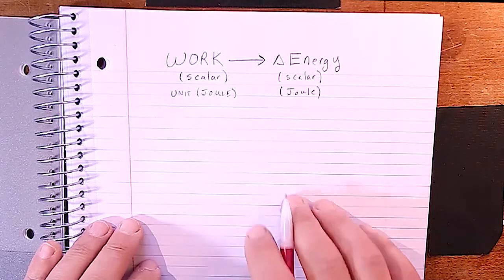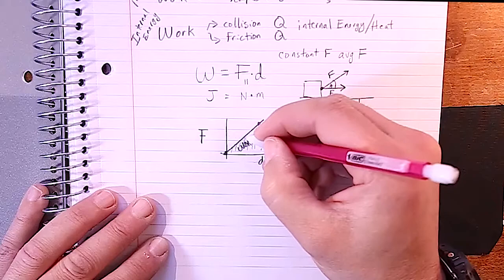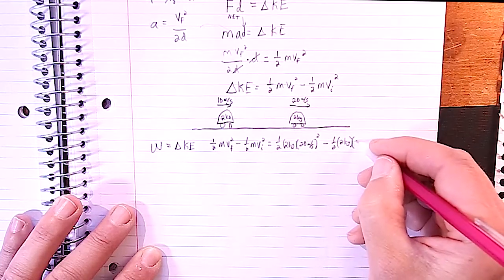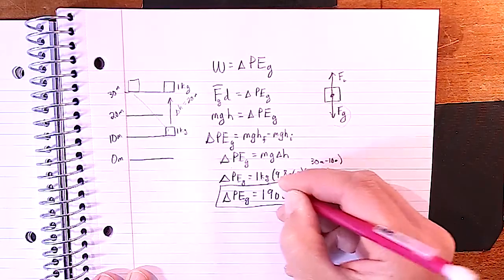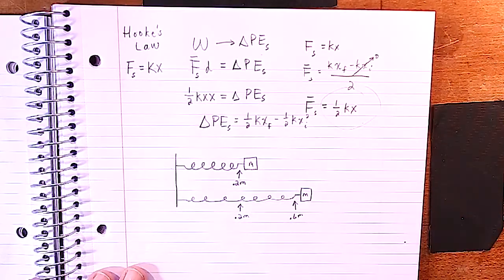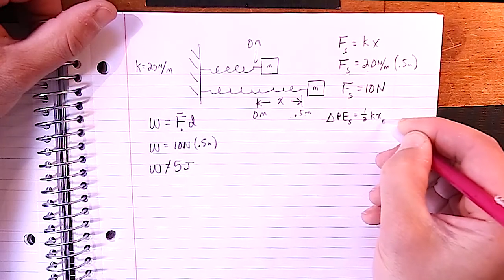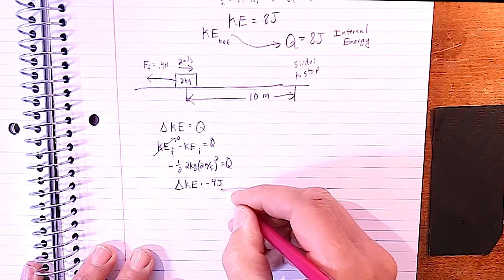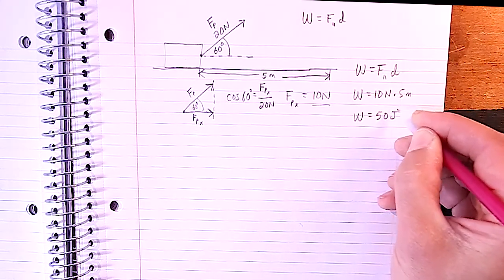Ep 2.2 Part 1 Work, Energy, Power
This episode looks at how work produces a change in energy and the forms of energy that can be gained. These forms include Kinetic Energy, Gravitational Potential Energy, Spring Potential Energy, and Internal Energy. Even though this is a long video the basics covered are essential to understanding the complete picture that will be introduced in the later parts of this episode series.